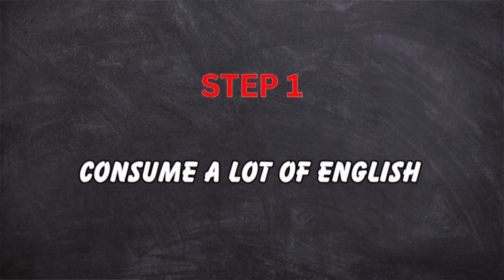Don't try to Memorize Vocabulary !